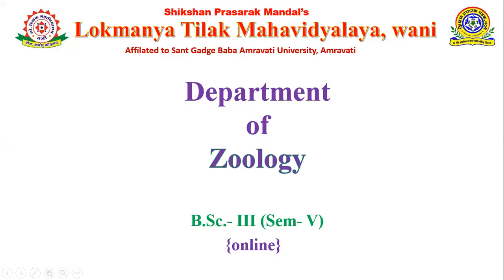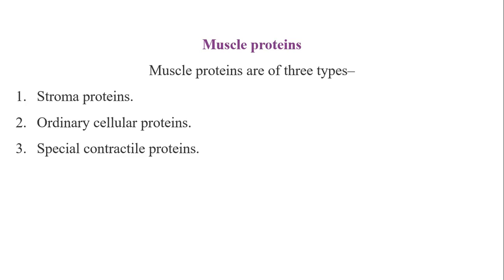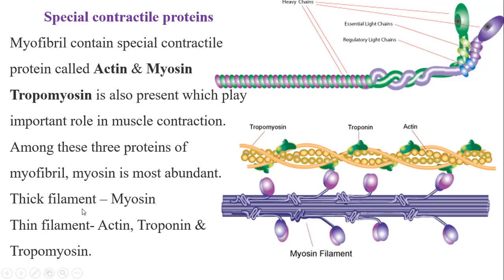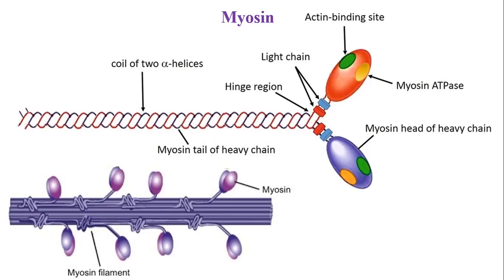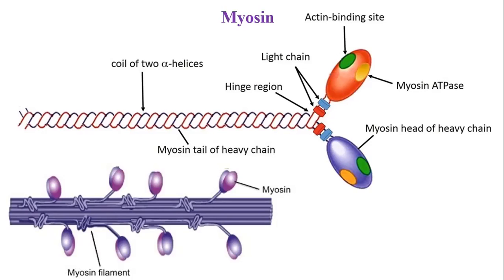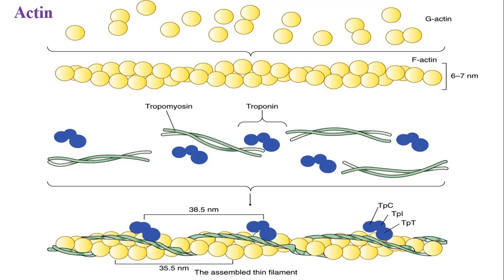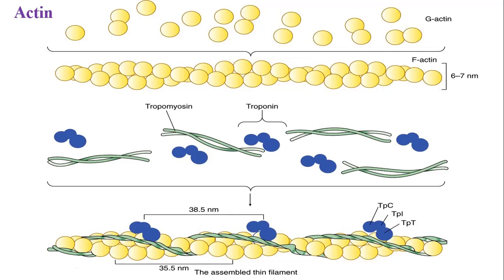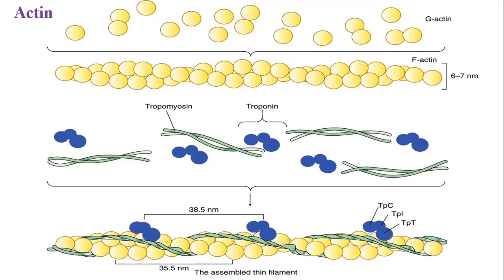Chemical composition of striated muscles